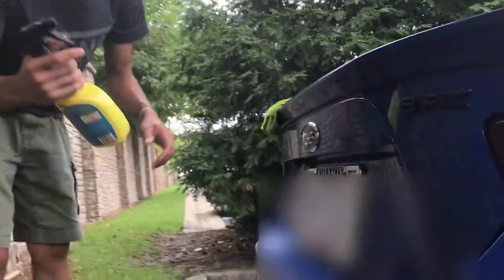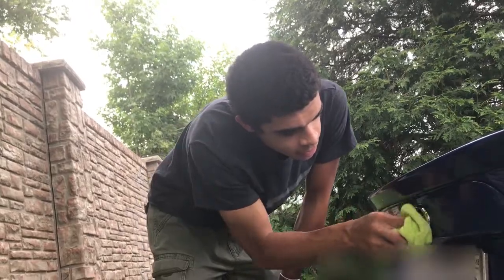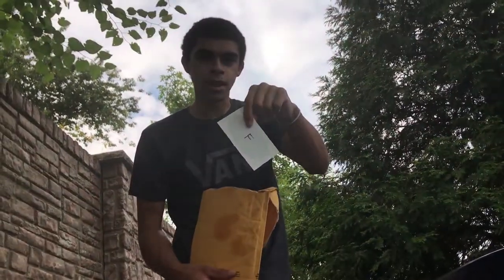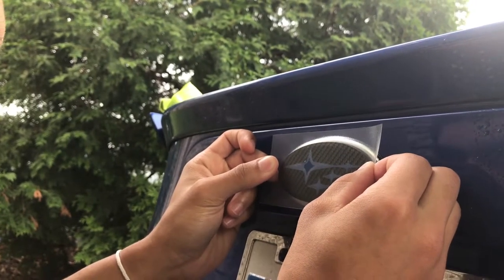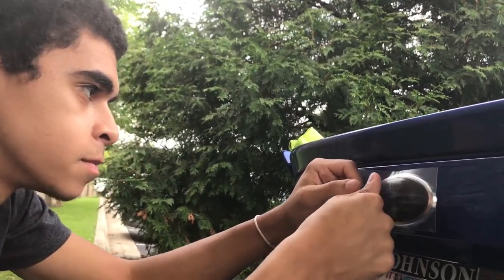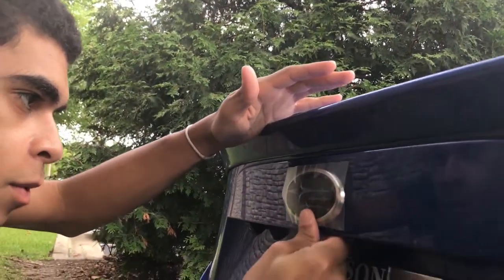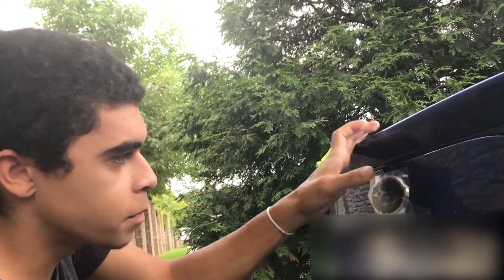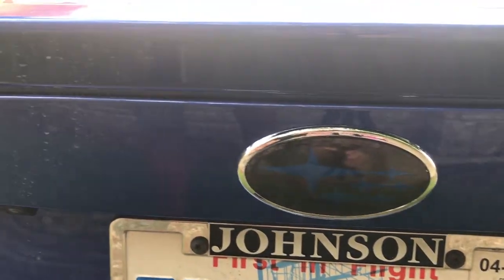[How To]: Install Emblem Overlays on 2016 Subaru BRZ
Sorry for the long gap between videos! Been busy with school and work! Here is a quick vid showing you how to install emblem overlays on a 2016 Subaru BRZ! Enjoy!